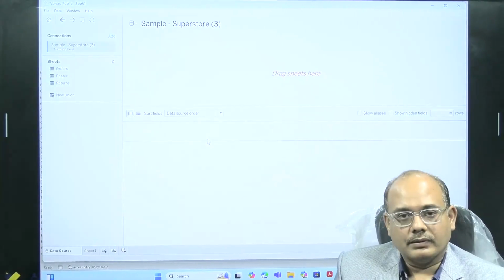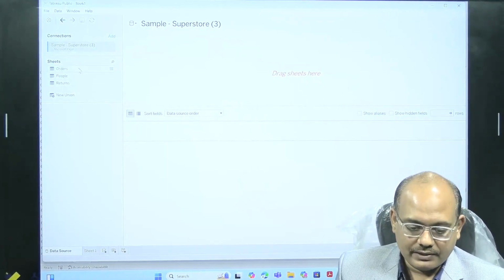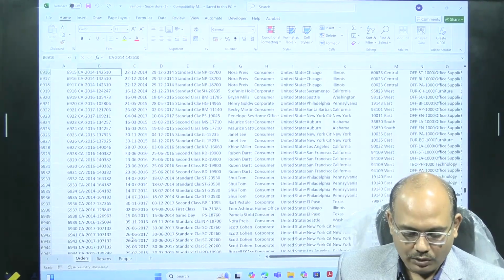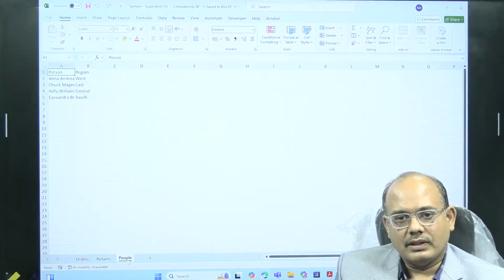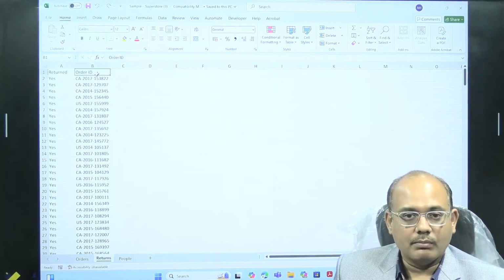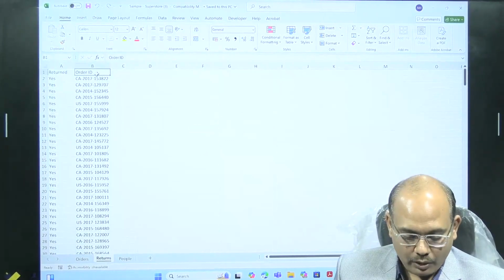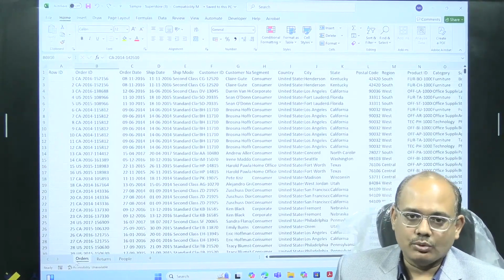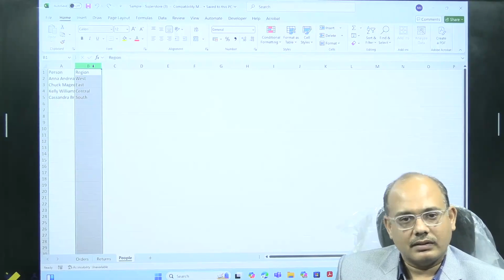Nirav Sir Excel Demo